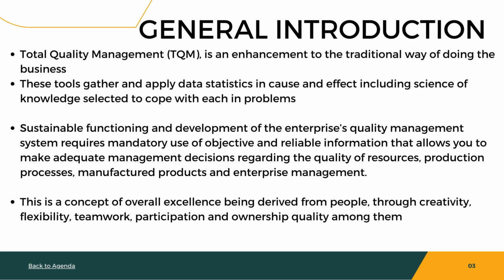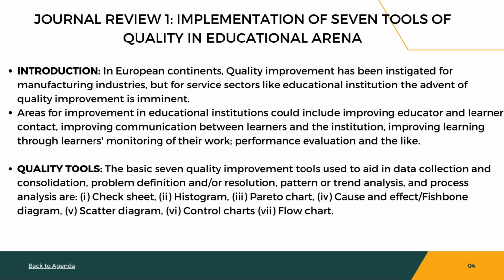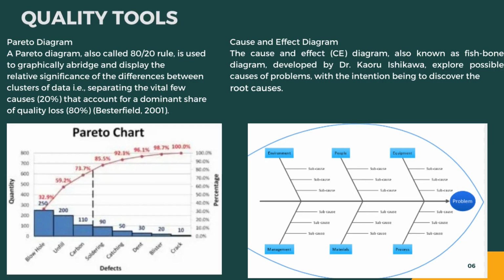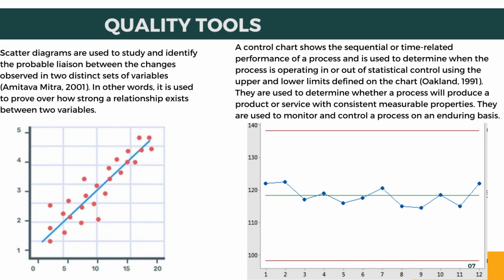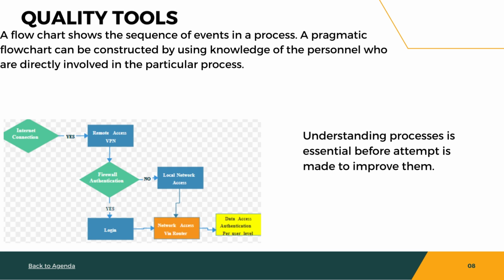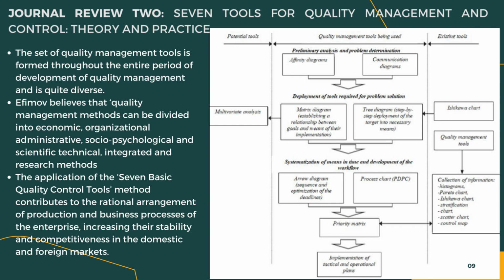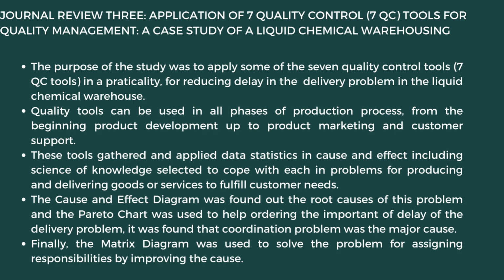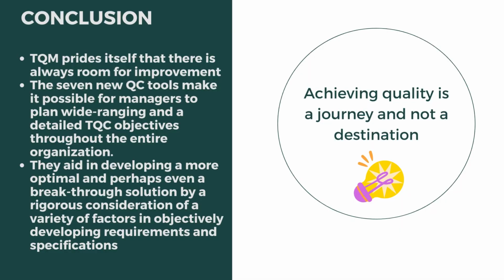Daisy 7QT ManMutu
A short educational video on the 7 quality tools in management